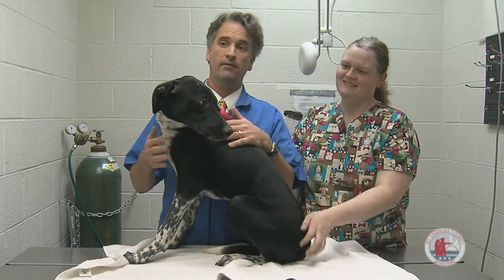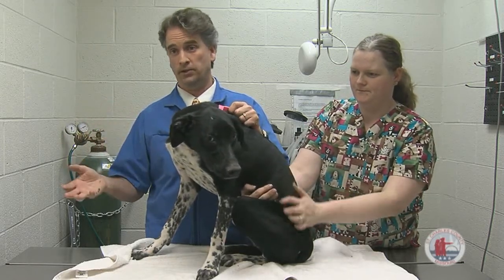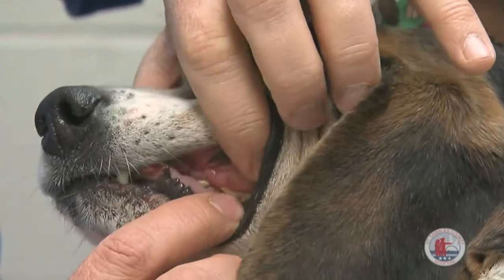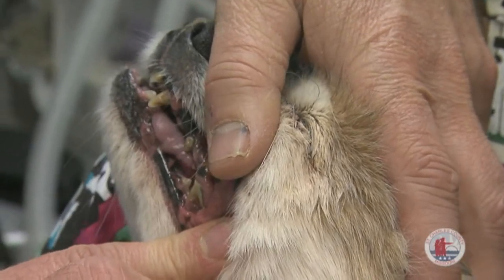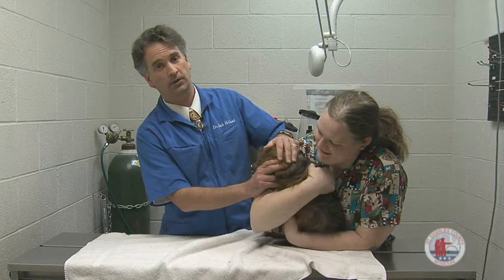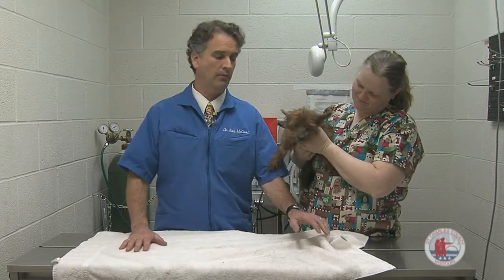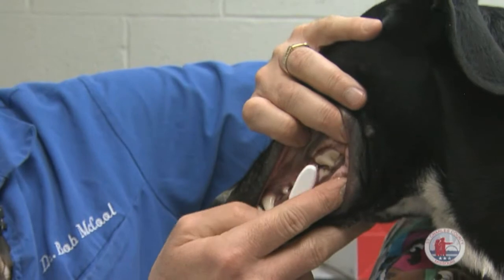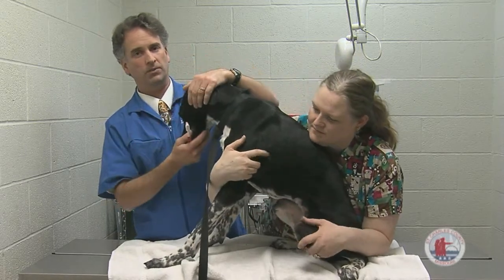Safe and Sound 37 segment 2 of 4